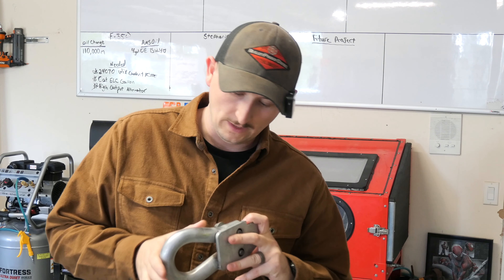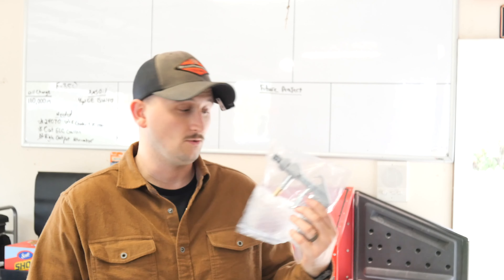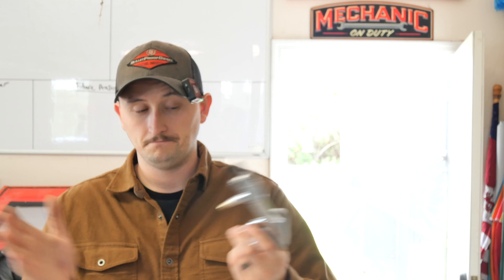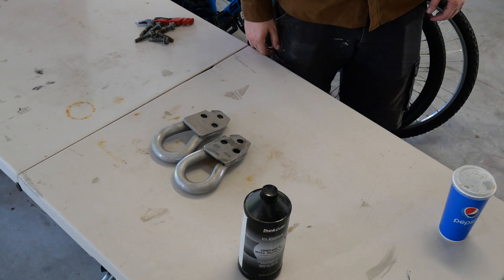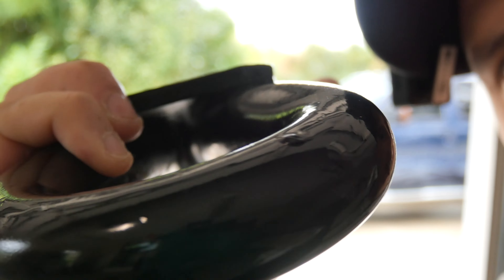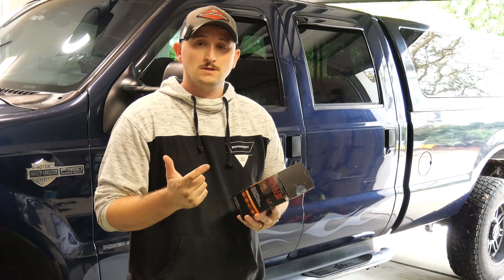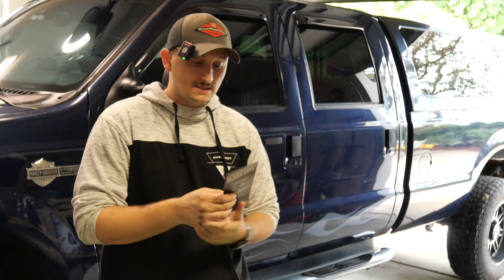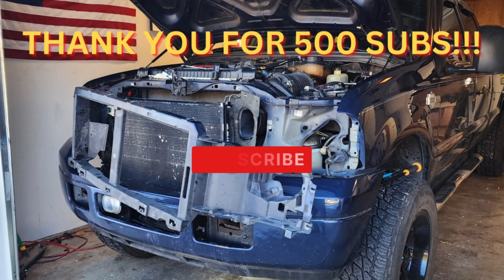Restoring a Ford Superduty | Episode 2